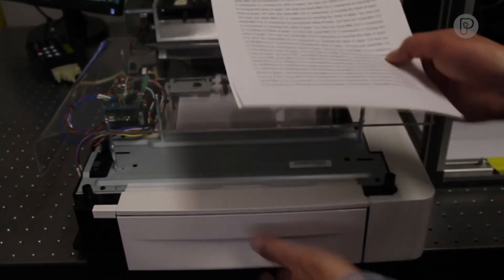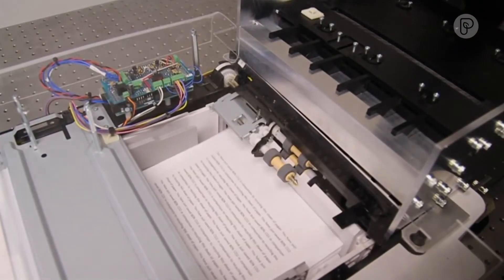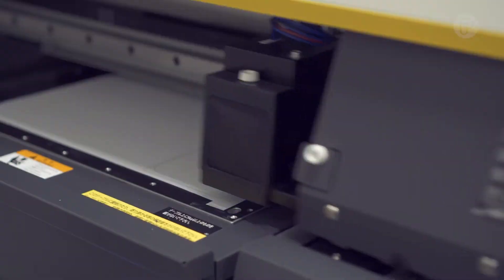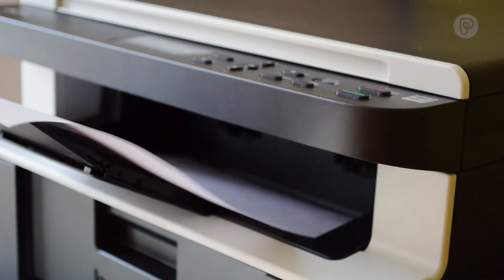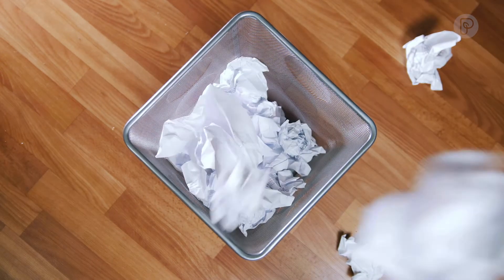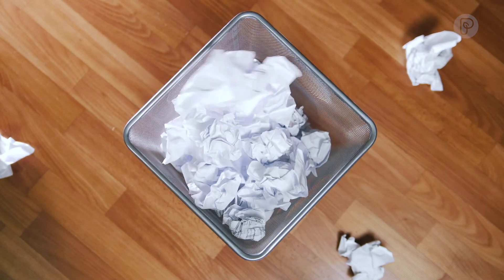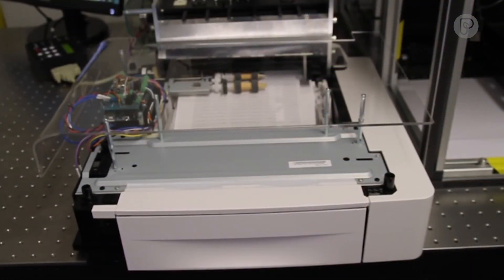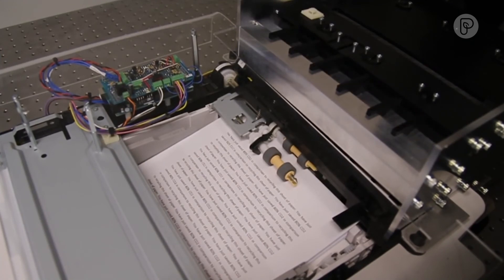Deprinter takes ink off the page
Most printed paper gets recycled. But this Israeli start-up wants to get even more life out of each sheet.

Their product – a “deprinter” – strips the ink right off the page so it can be used again – and again. ♻️📄